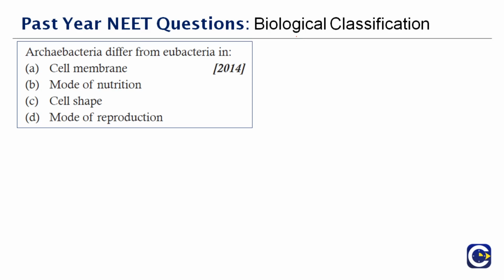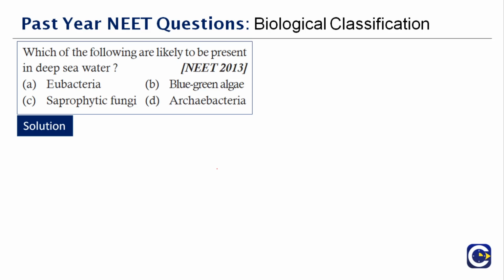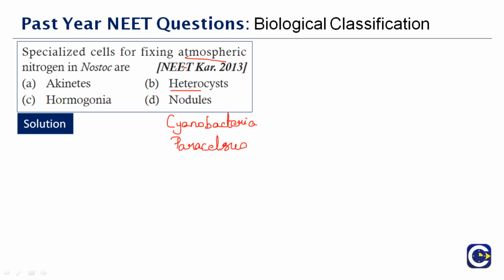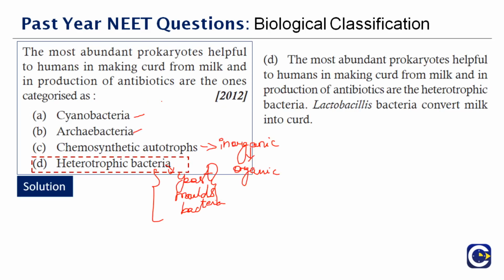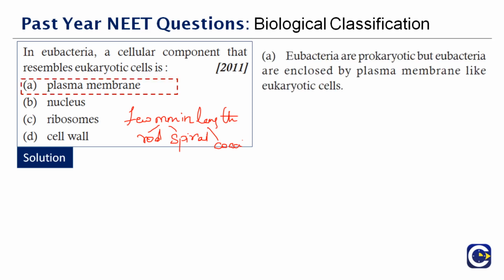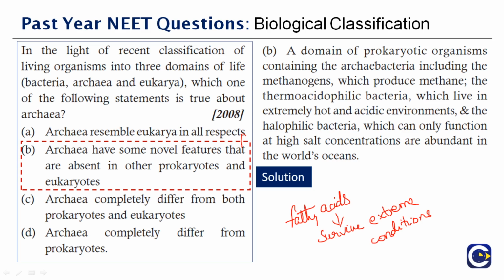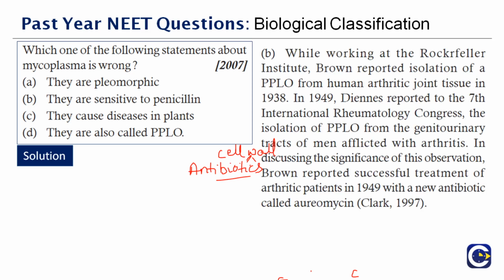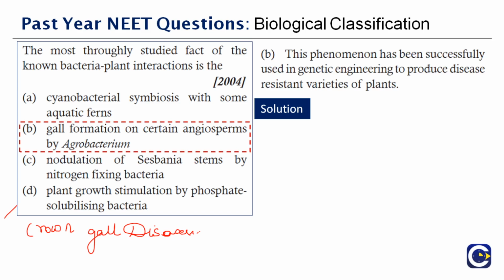Past Year NEET Questions-Biological Classification-2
This is part 2 video on past year NEET questions from the topic Biological Classification